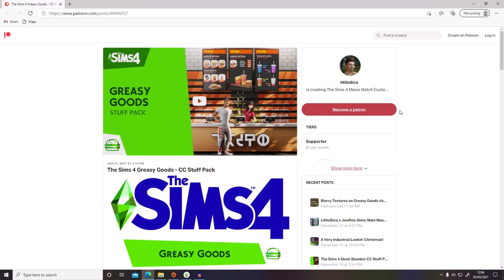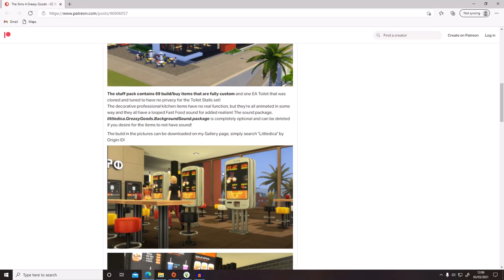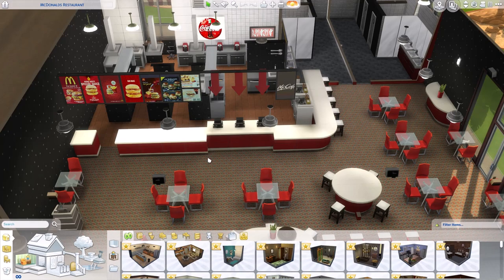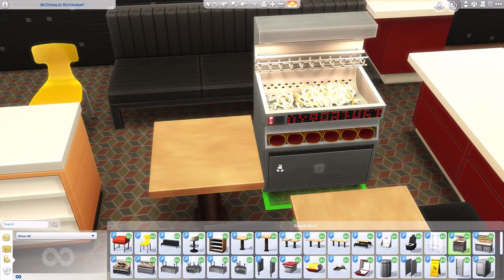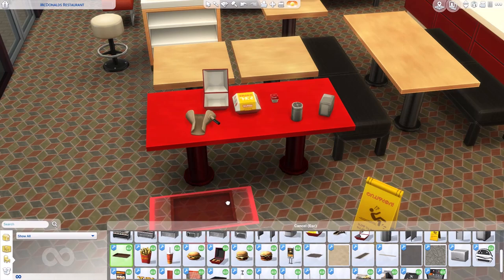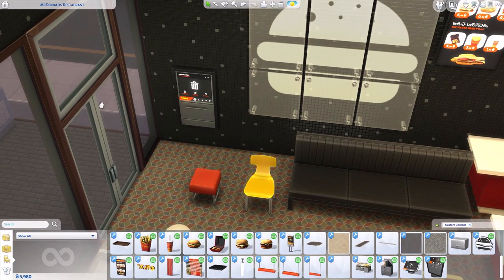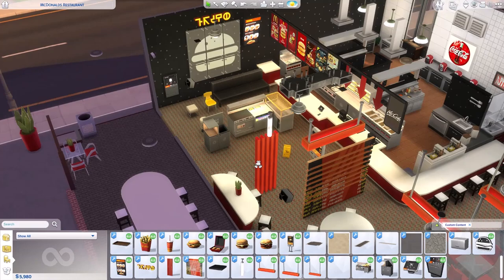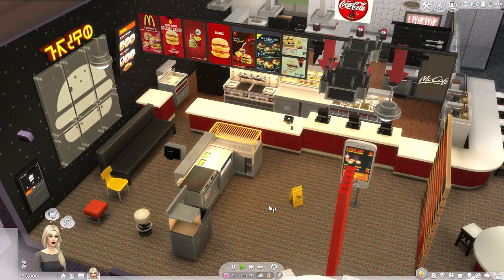OPEN YOUR OWN FAST FOOD RESTAURANT // THE SIMS 4 GREASY GOODS STUFF PACK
Link to the CC Pack !

» Links! «